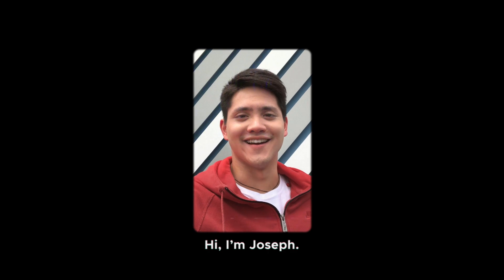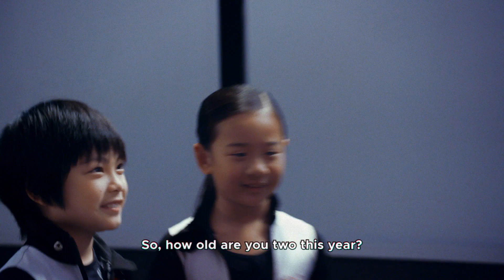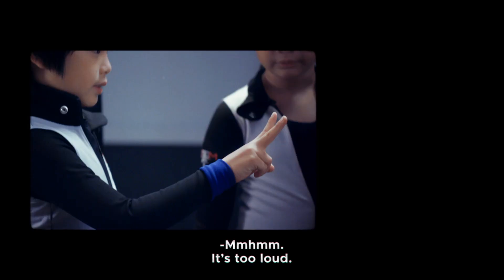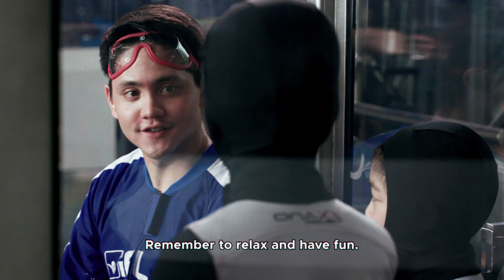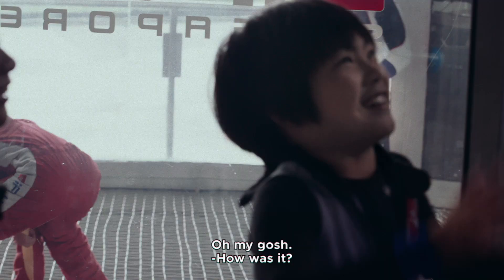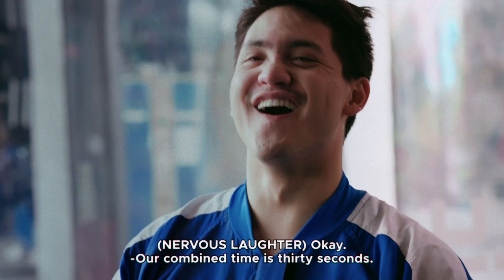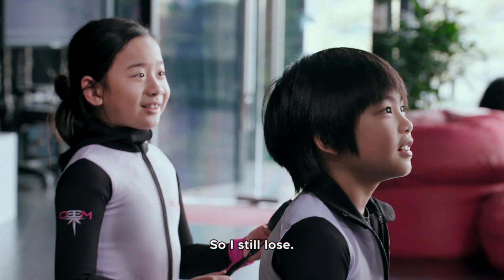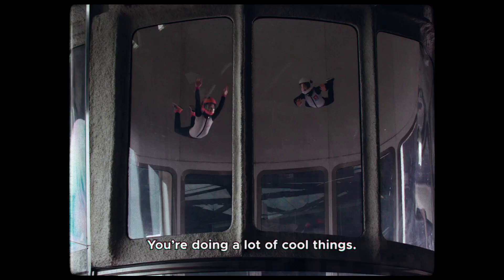Tiny Trainers: Joseph Meets Kai and Vera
What can an Olympic champion learn from two 9-year-olds? Watch Joseph Schooling's indoor skydiving adventures with his tiny trainers, Kai and Vera.